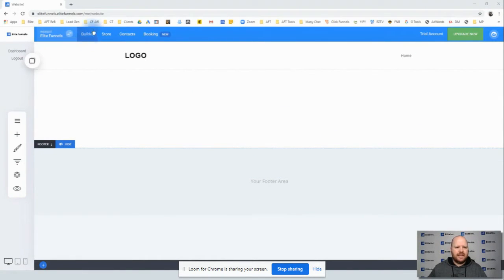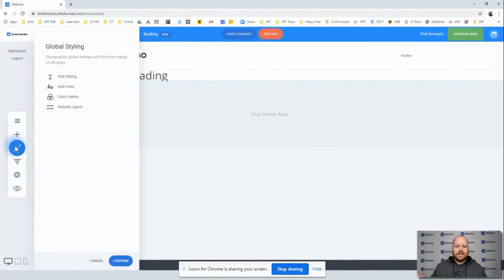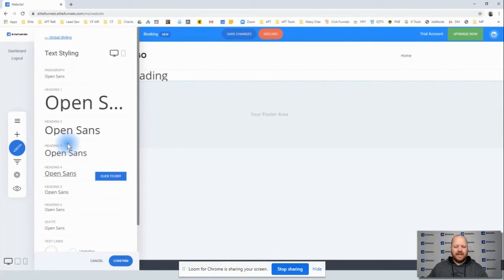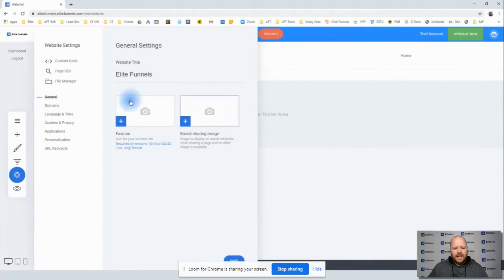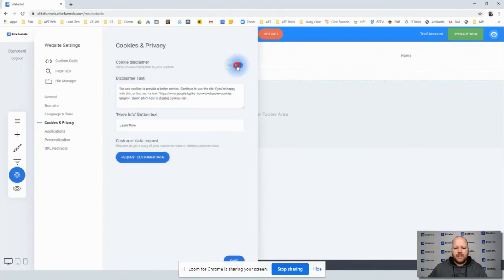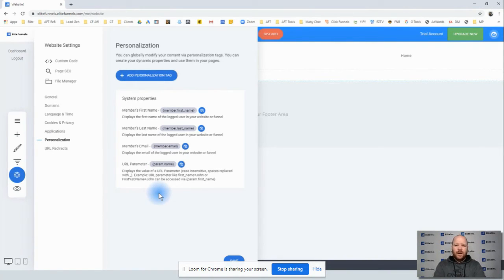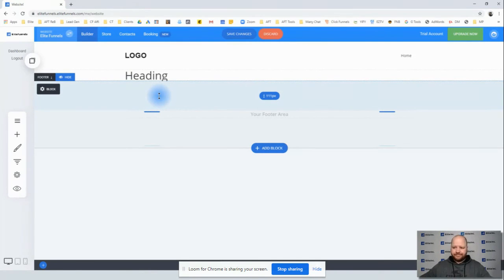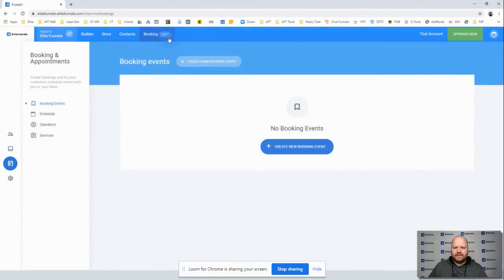Elite Funnels - Navigating the Platform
Digital Marketing Excellence is an online Agency, we are continually striving to deliver the very best in Digital and Social Media Marketing. Together with our Partners and Clients we constantly grow and work to deliver your desired outcome and results.